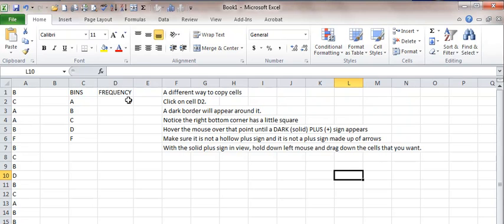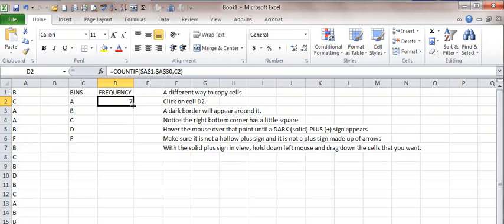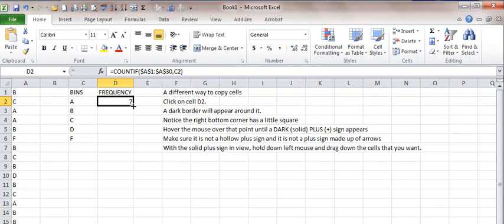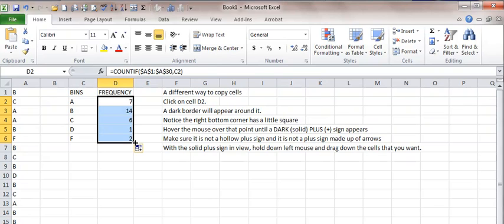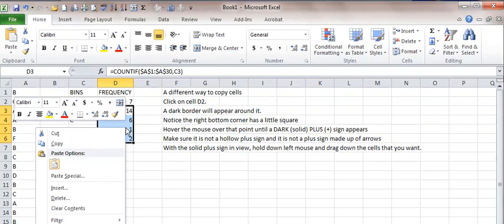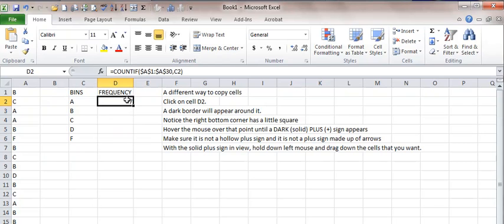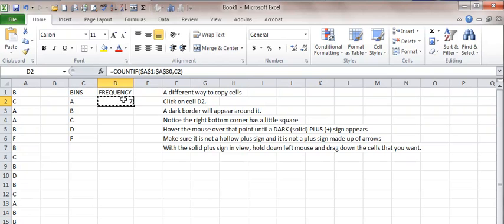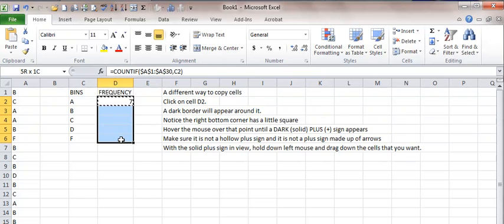CopyFormulaToCells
Copy formula in one cell down a column to other cells